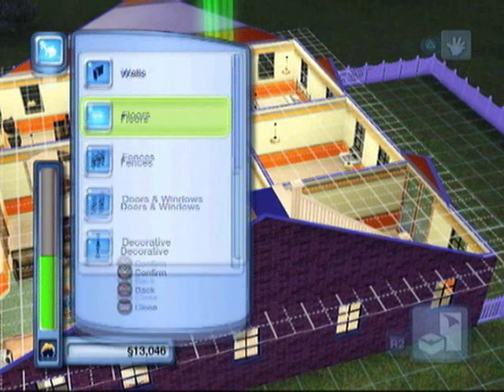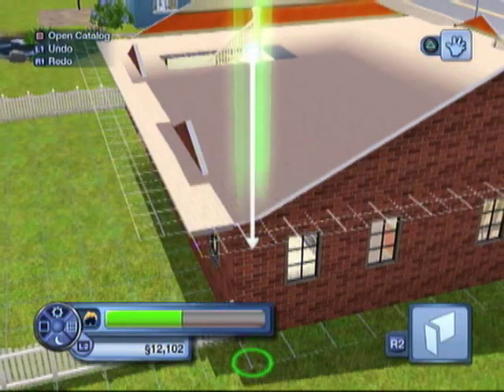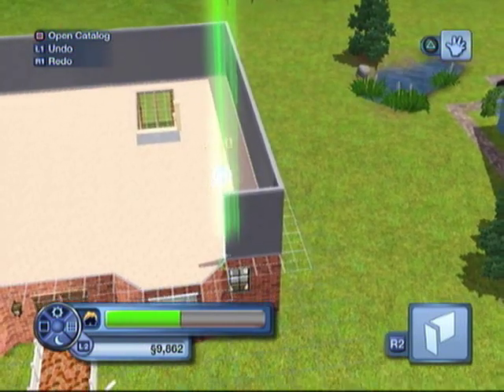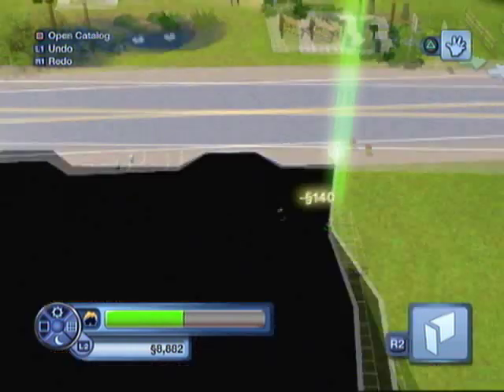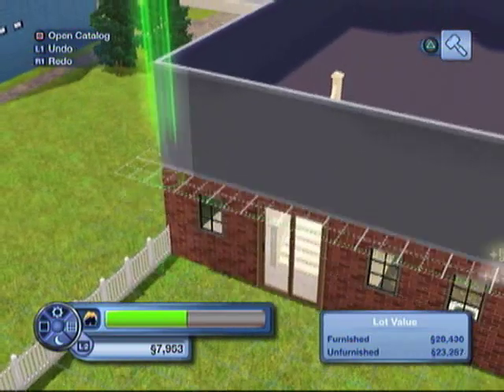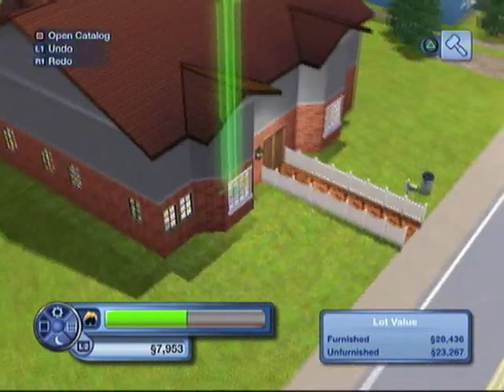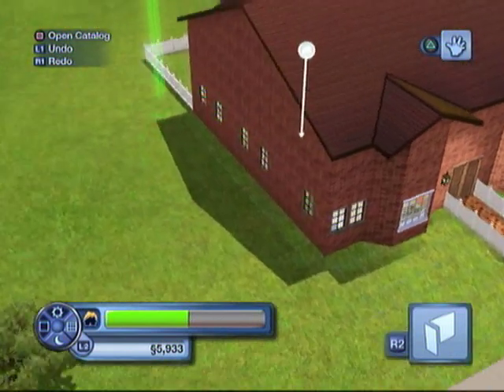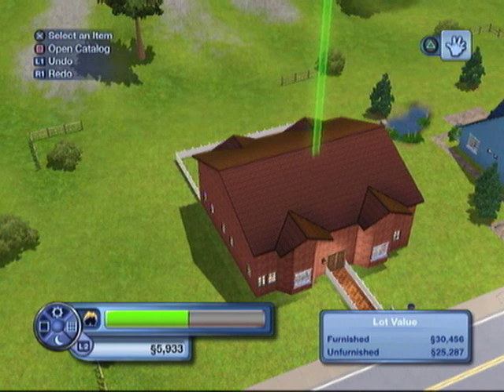How to get an empty lot in Sims 3 & building a second storey to your house [part2]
this next part to my video will show you how to add a second storey / floor to your house, and you'd be surprised on how cheap it is...